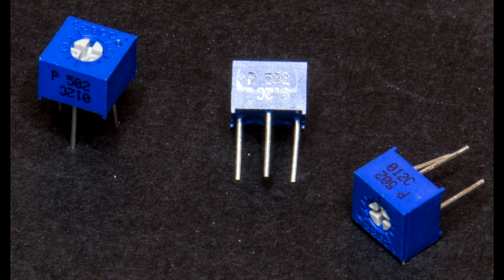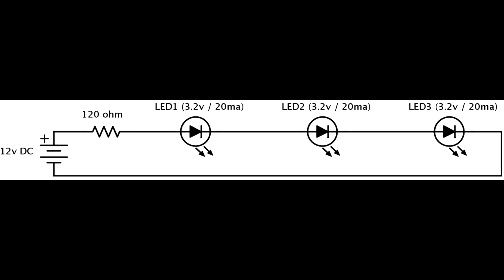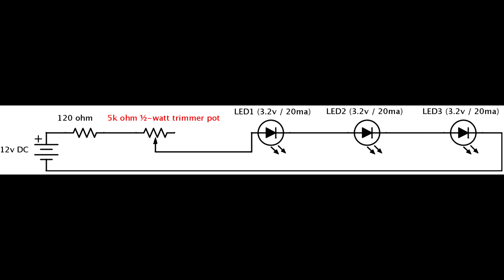Dimming LED Circuit with Trimmer Potentiometer